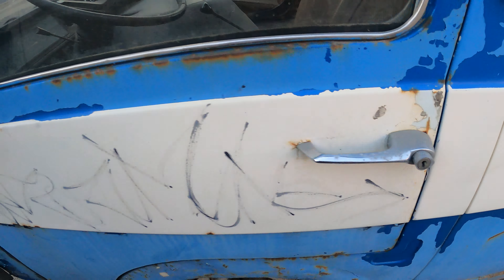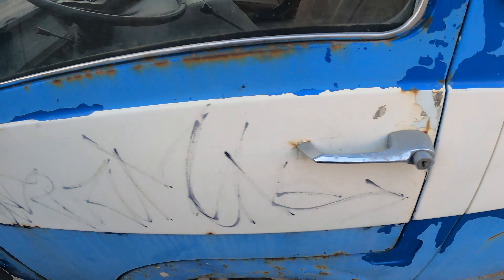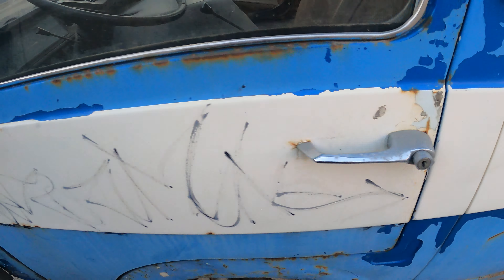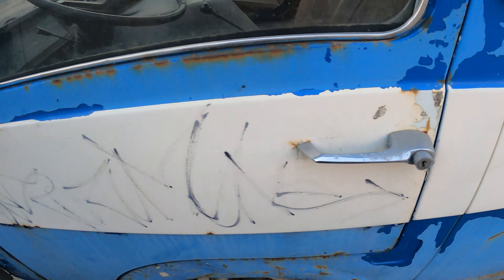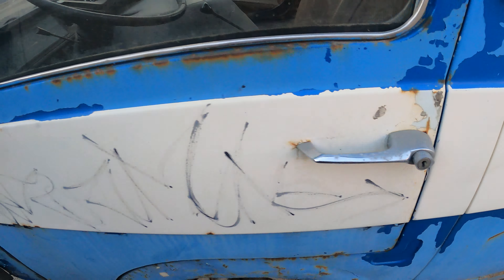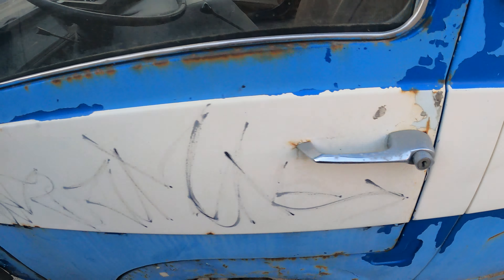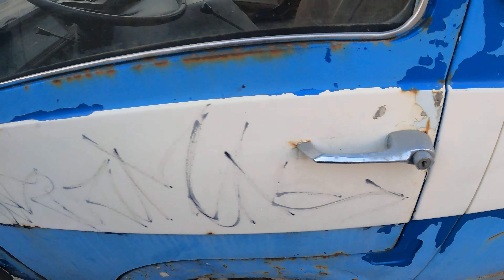VW Transporter from USSR - RAF 2203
The RAF-2203 Latvija (nickname Rafik) was a cabover van designed and developed by Rīgas Autobusu Fabrika from 1976–1997. They were widely used throughout the USSR as fixed-run taxis (marshrutkas), medical cars, used for trade and as a special services vehicles. This van used the 2,445 cc (149.2 cu in) engine of the GAZ-24, between the front seats, making its construction similar to other competing vans such as the Dodge A100 and the Volkswagen LT,